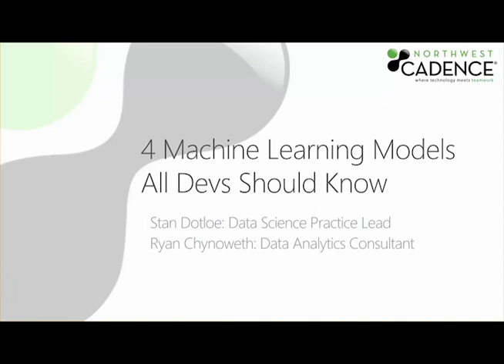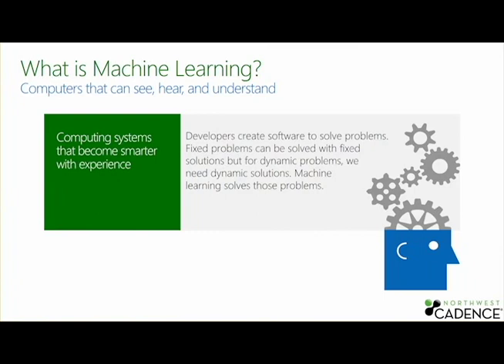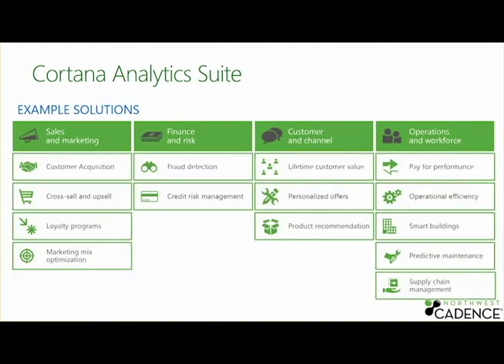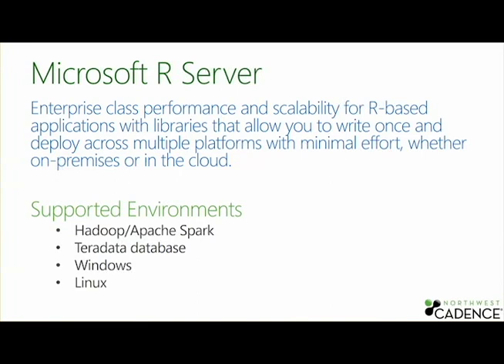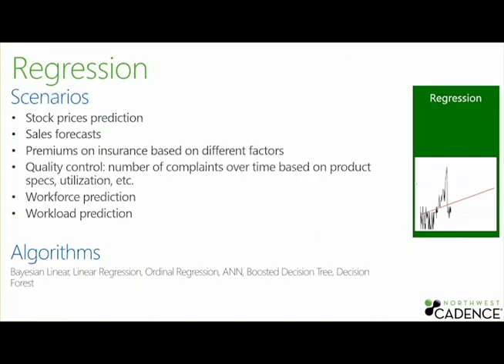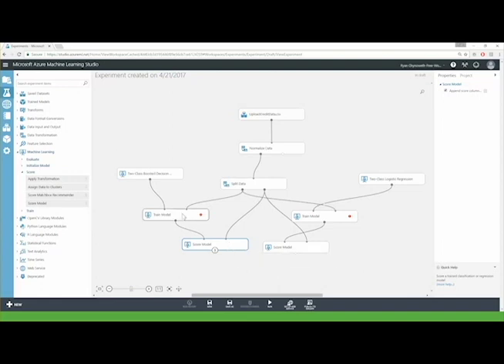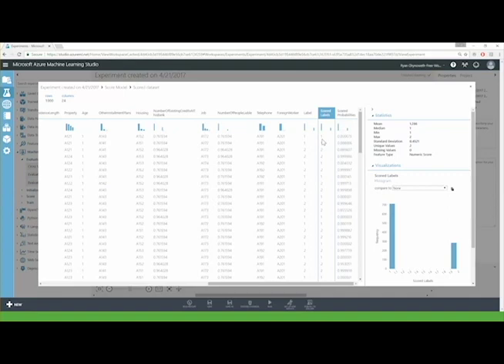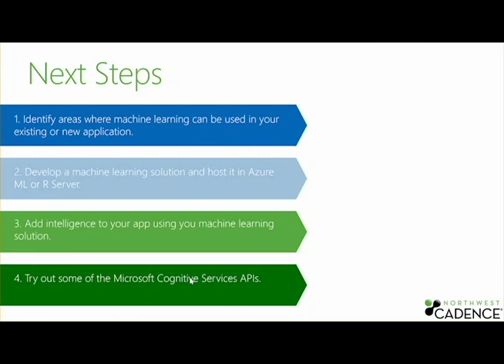4 Machine Learning Models All Devs Should Know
Thanks for listening to our recording from our webcast event featuring Stan Dotloe & Ryan Chynoweth!